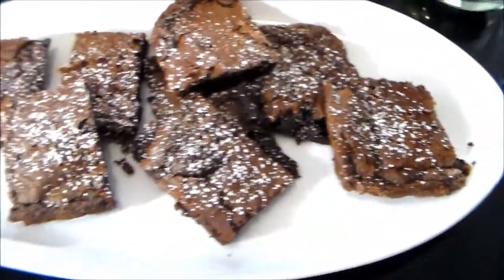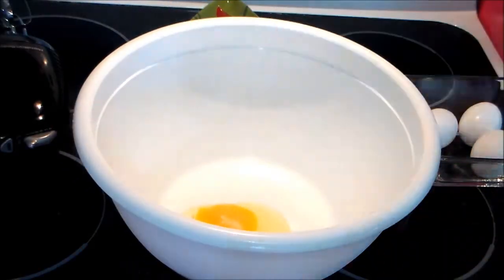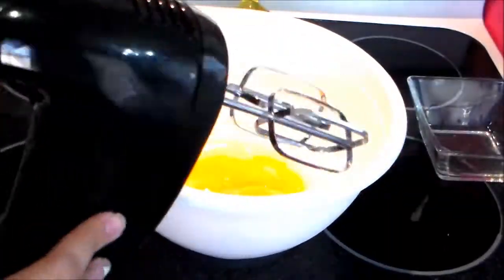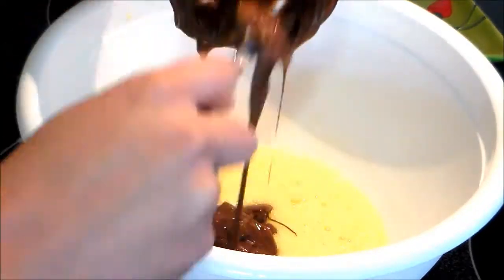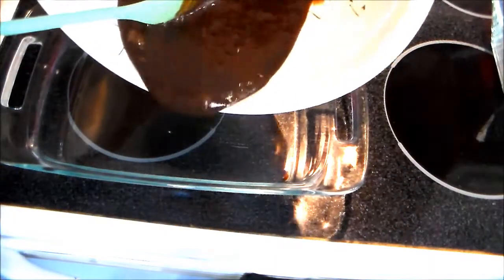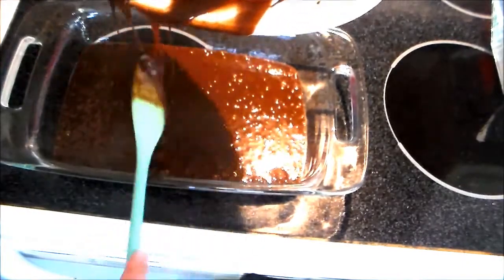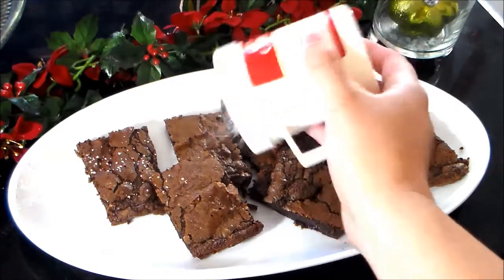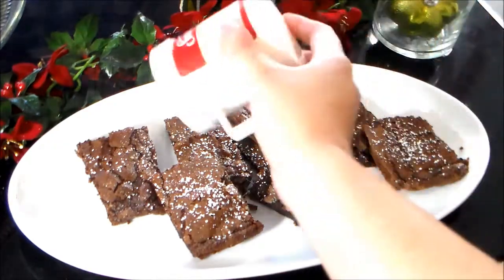How to Make Nutella Brownies!